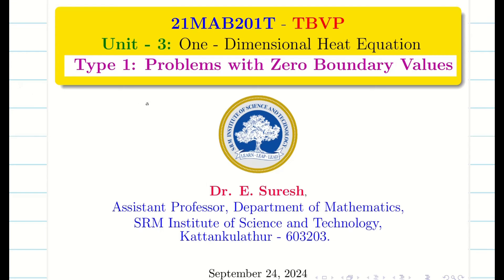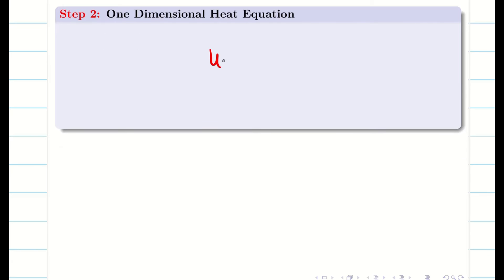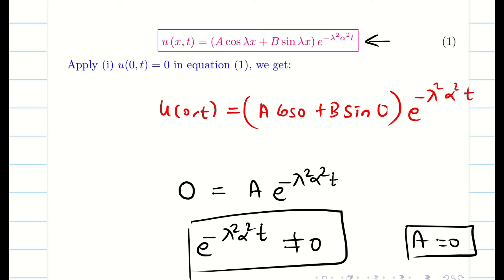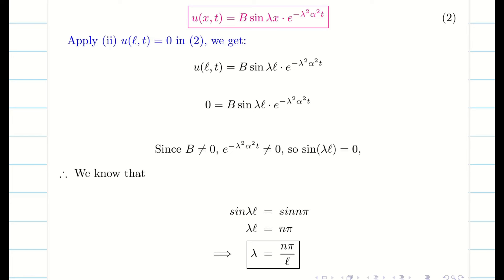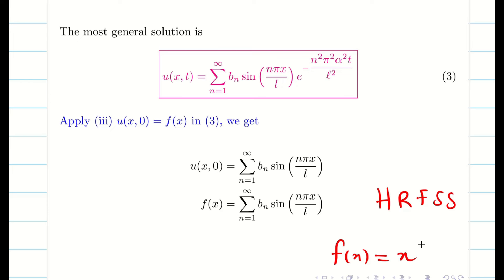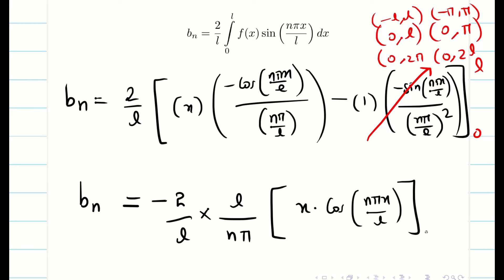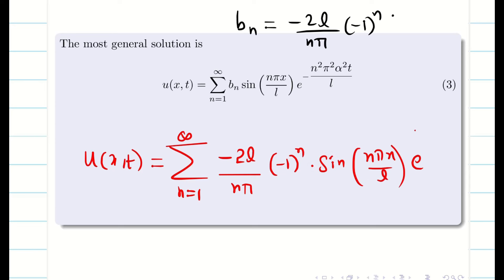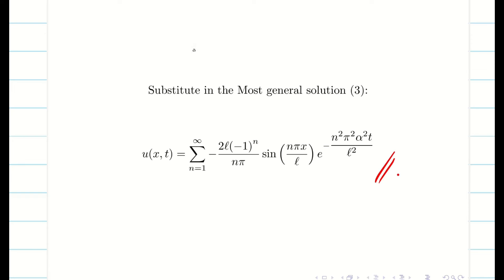10. One Dimensional Heat Equation Type 1